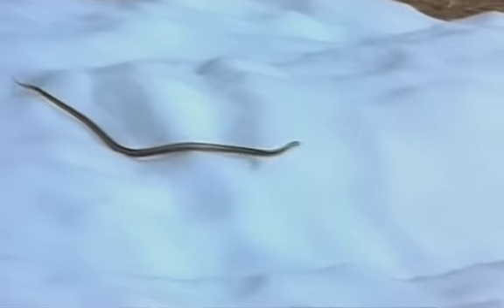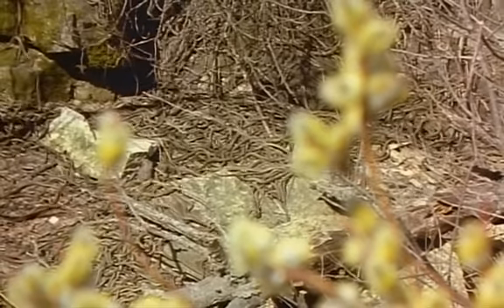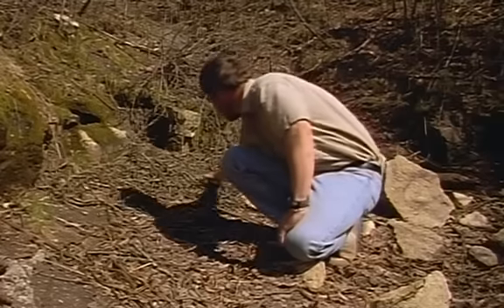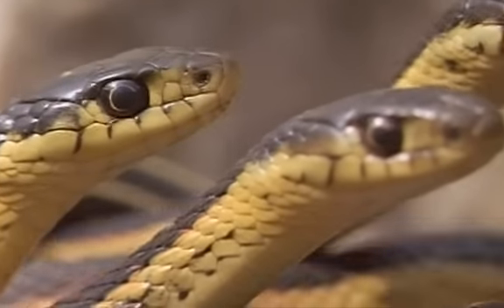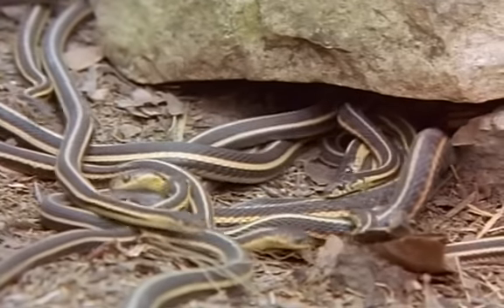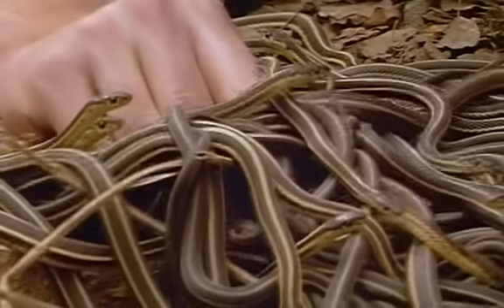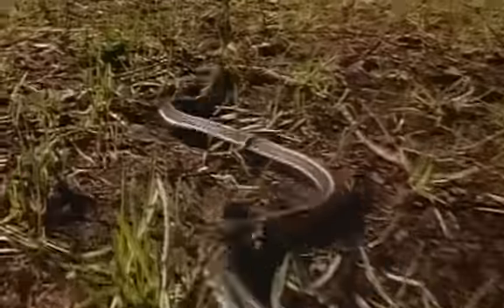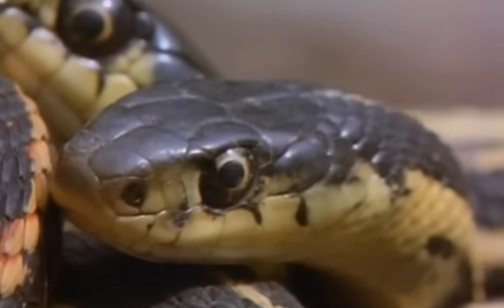Garter snakes emerging in spring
Garter snakes emerging in the spring to mate